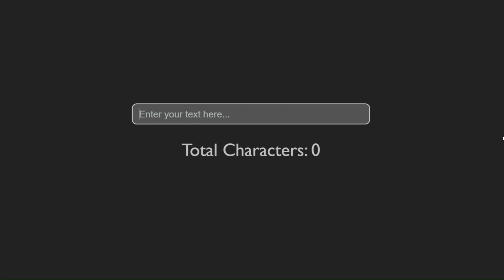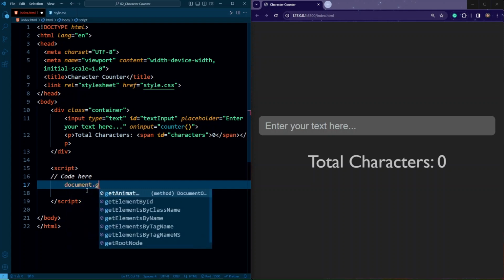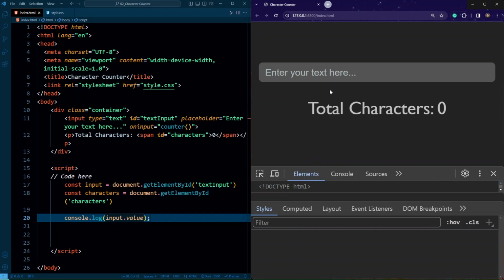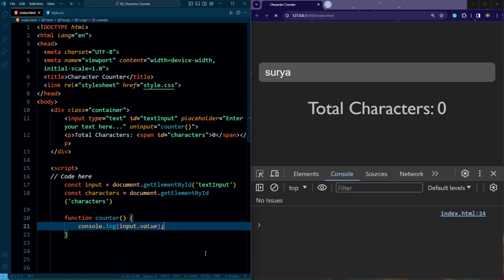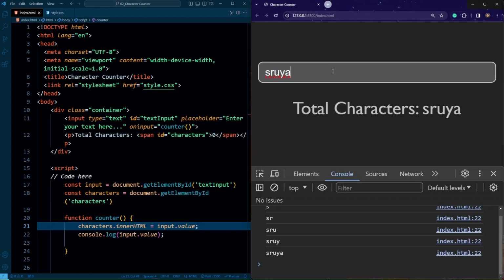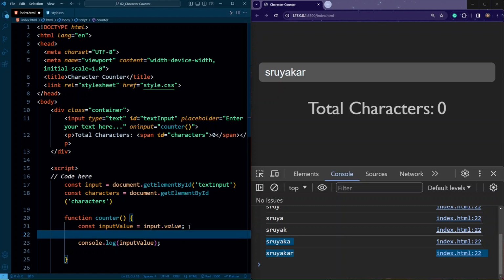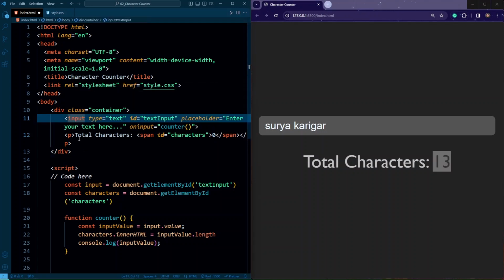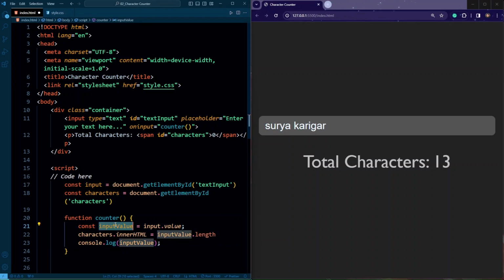2/100 JavaScript Projects - Building a Real-time Character Counter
🚀 Welcome to the exciting realm of JavaScript coding! In this tutorial, we're unveiling the next project in our JavaScript Projects series – Project 2: Dynamic Input Magic. Get ready to enhance your coding prowess and embark on a journey of hands-on learning!

🎓 What You'll Learn:

Dive into advanced JavaScript concepts.
Construct a dynamic input handler for real-time updates.
Explore the versatility of the oninput event in web development.
Acquire practical coding experience for diverse applications.

🚨 Important Points:

Suitable for beginners with basic JavaScript knowledge.
Follow our step-by-step tutorial for seamless learning.
Challenge yourself with engaging exercises to solidify your skills.
Join our coding community for support, collaboration, and growth.

👩‍💻 Who Should Watch:

JavaScript enthusiasts eager to expand their skills.
Web developers seeking practical and adaptable coding projects.
Anyone interested in creating responsive and dynamic web elements.

Let's code together and unlock the full potential of web development! 🚀